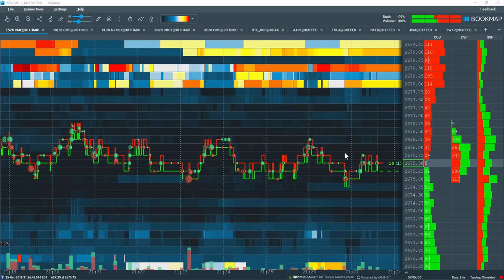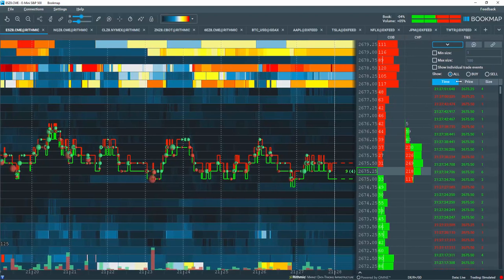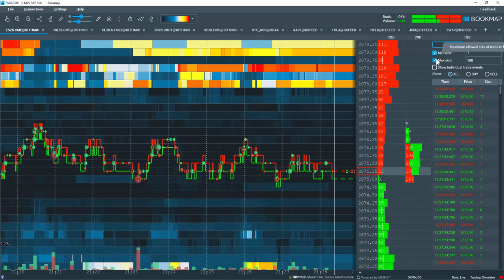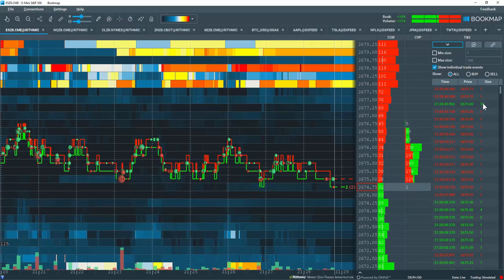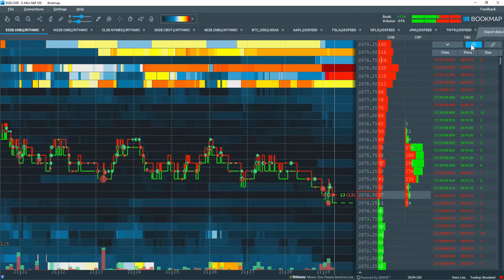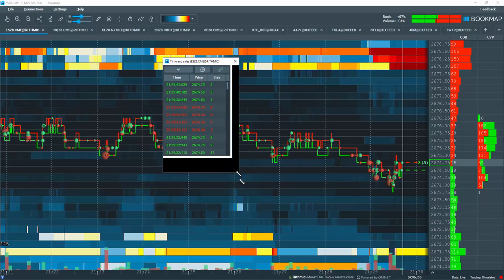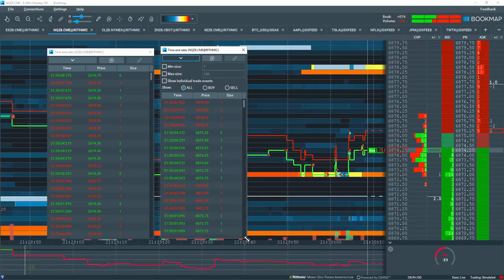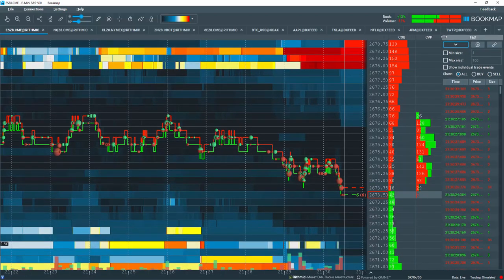Columns - Time and Sales